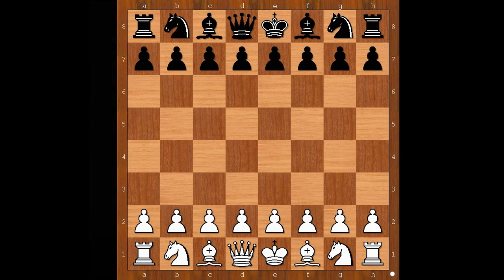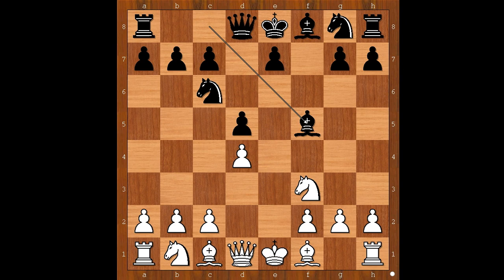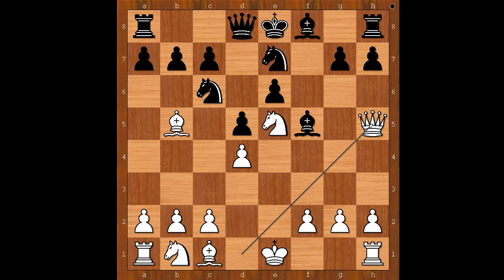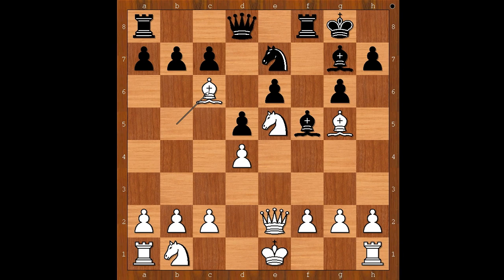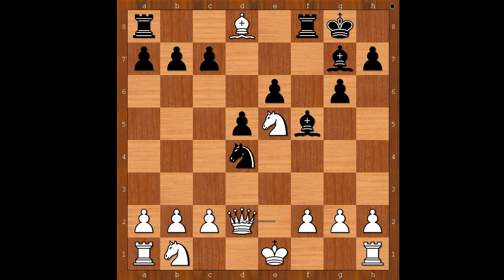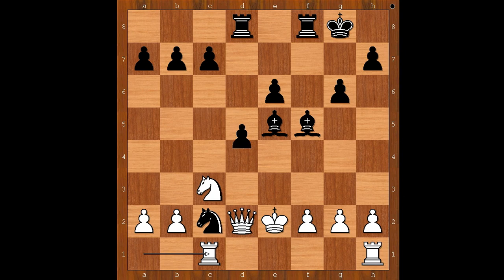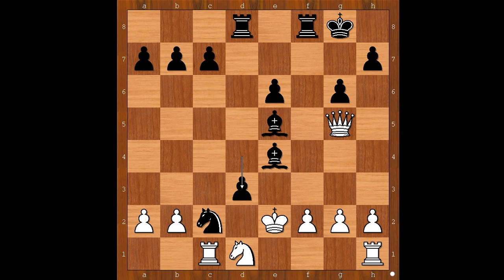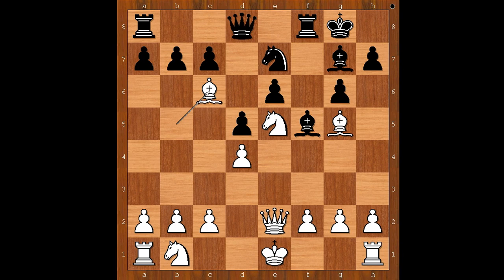Kasparov vs Schulze: Germany 2011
Kasparov vs Schulze  Germany
2011  Nord-West-Cup | Bad
Colorado-Counter Gambit
1. e4 Nc6 2. Nf3 f5 3. exf5 d5 4. d4 Bxf5 5. Bb5 e6 6. Ne5 Nge7 7. Qh5+ g6 8.
Qe2 Bg7 9. Bg5 O-O 10. Bxc6 Nxc6 11. Bxd8 Nxd4 12. Qd2 Nxc2+ 13. Ke2 Bxe5 14.
Nc3 Raxd8 15. Rac1 d4 16. Nd1 Be4 17. Qg5 d3+ 18. Kf1 d2 19. Rb1 Bf4 20. Qg4
Nd4 21. Ra1 Bf5 22. Qh4 *